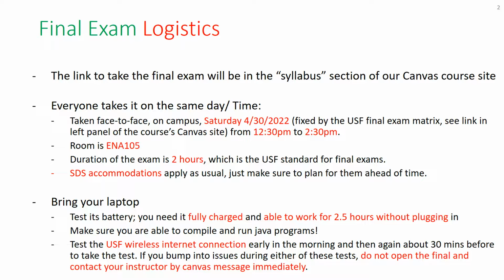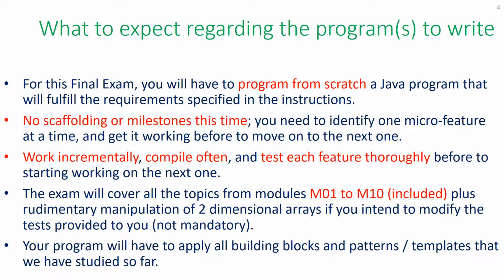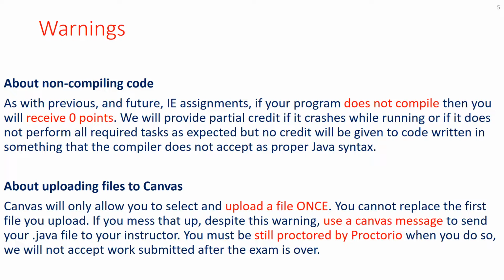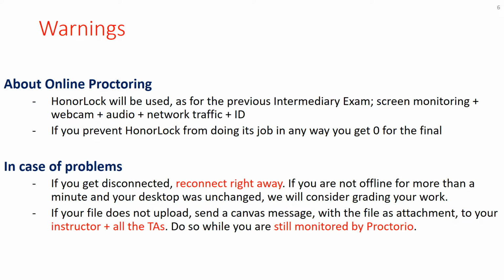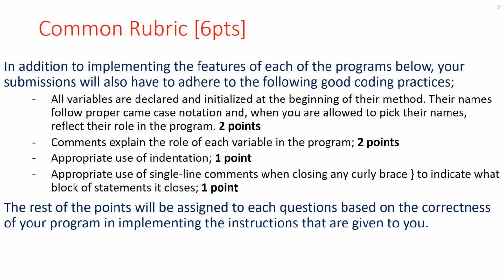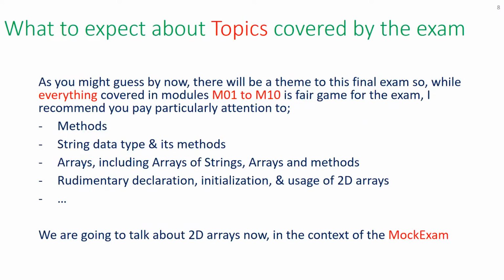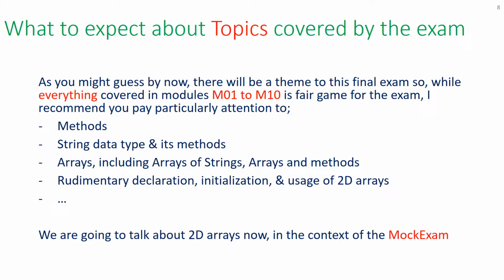COP2512.S22 - Final Exam Review